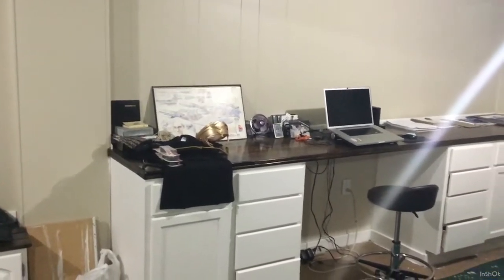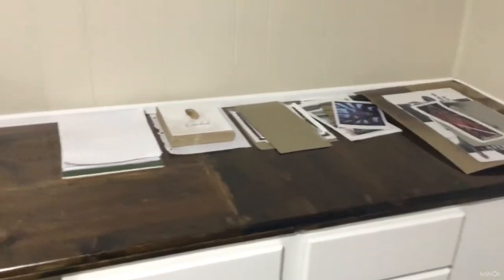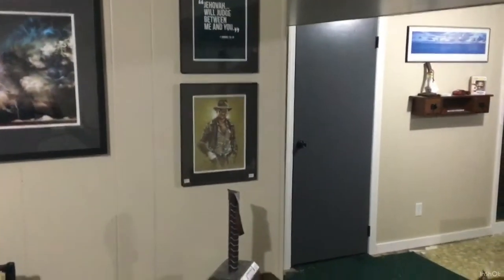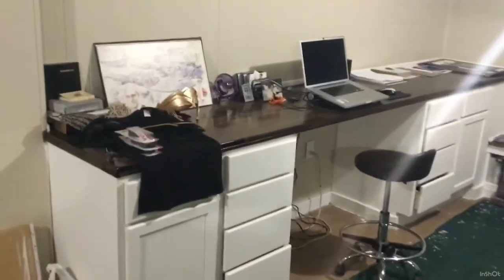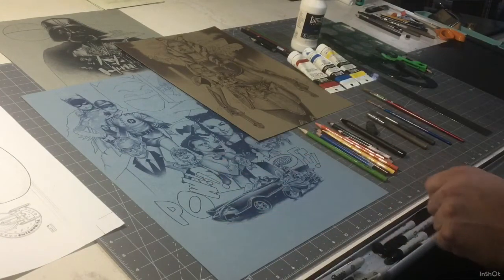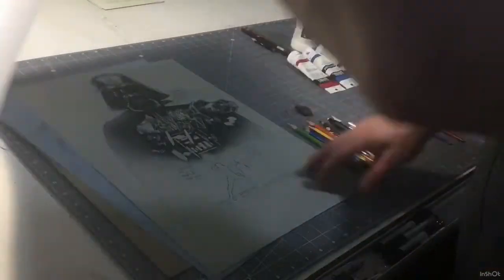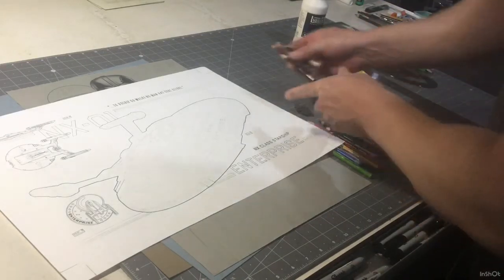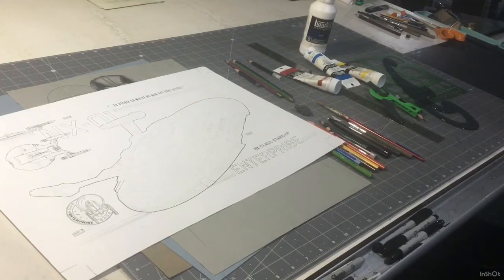Tour My Studio and See the Supplies I Use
I give you a walk-through of my tiny little studio and go through most of the materials I use to create my fan art every day.